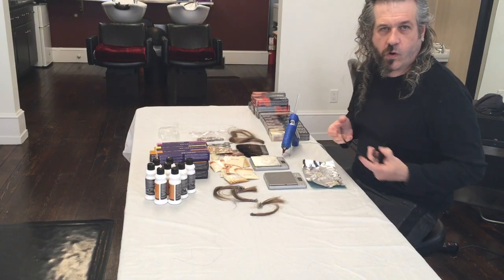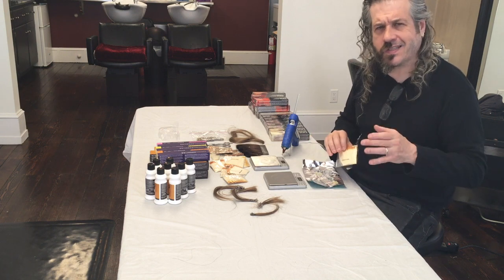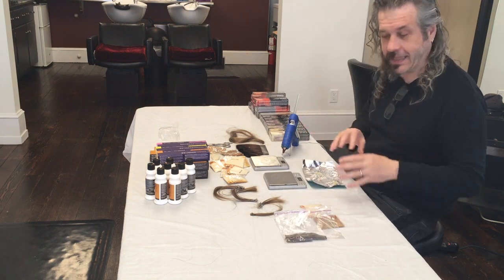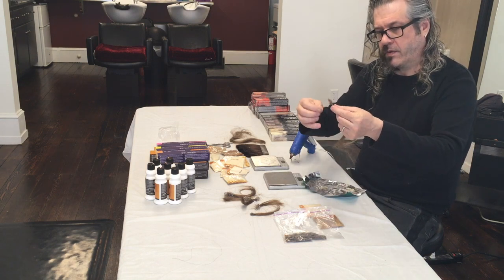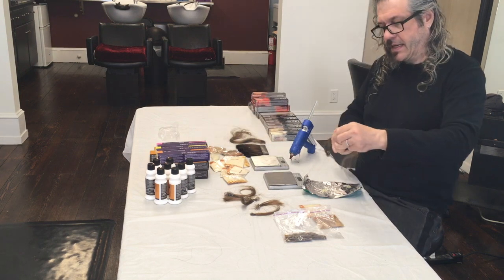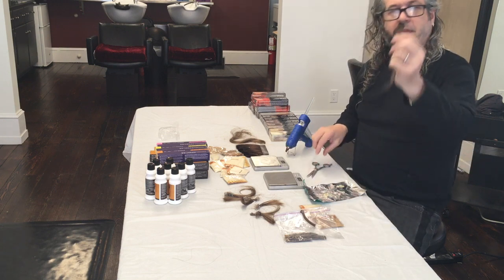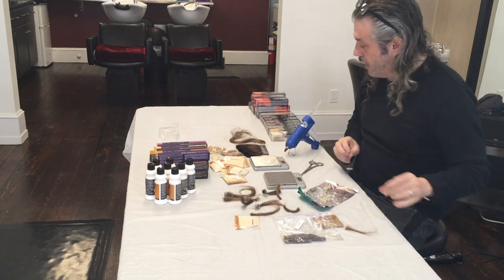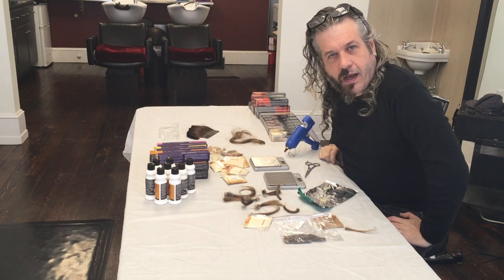How to Convert Your Salons HairColor Step Two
Don't let the CoronaBeard distract you, it's for my salon guests and will be shaved after quarantine. In this video we share how to make and buy the swatches you need to Convert Your Salons HairColor. Don't get trapped by a color or a distributer that doesn't support you or charges you Premium Pricing. Here is how easy it is to convert your haircolor line.